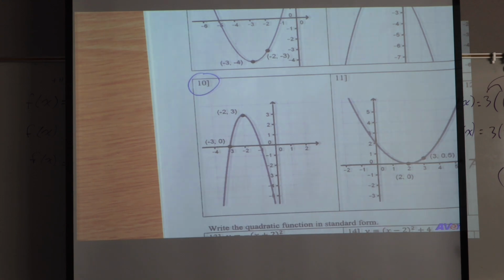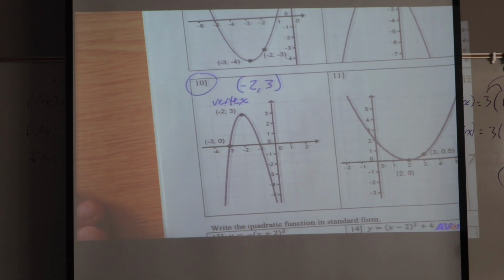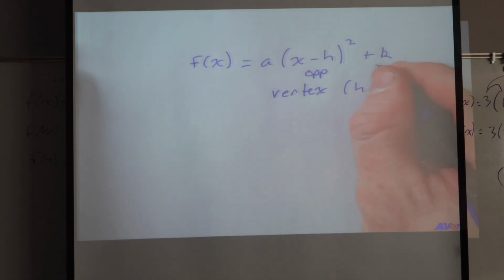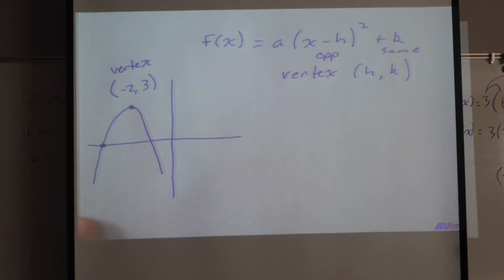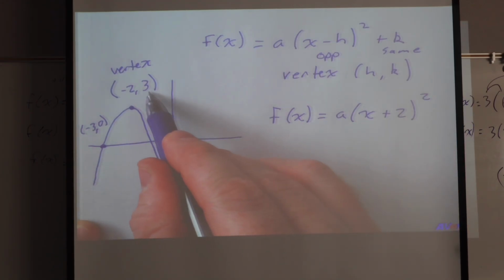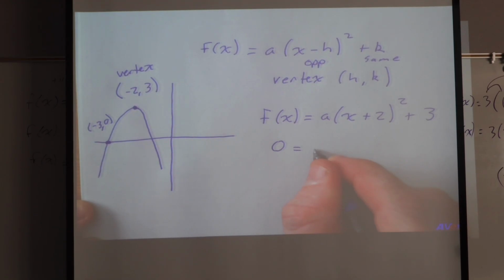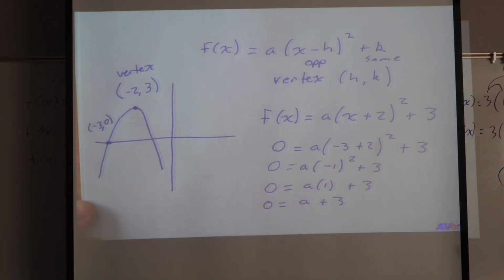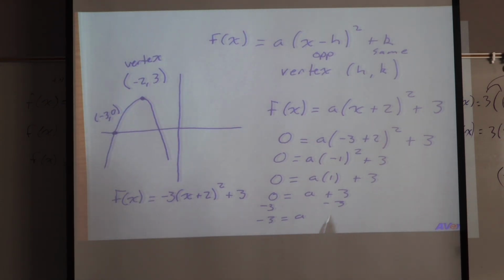Using vertex form to generate an equation from a graph!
In this video, we take a graph of a parabola with the vertex and another point to generate an equation in vertex form.